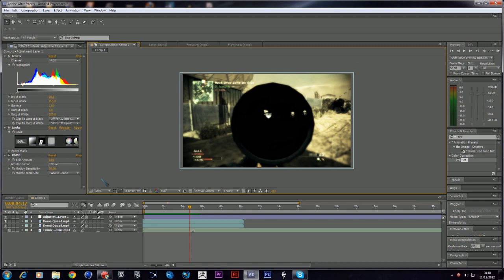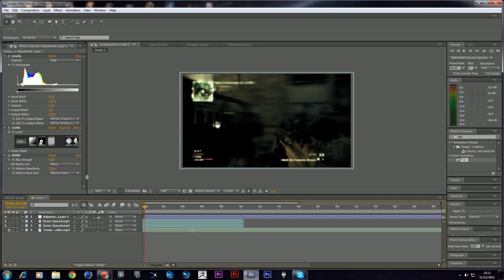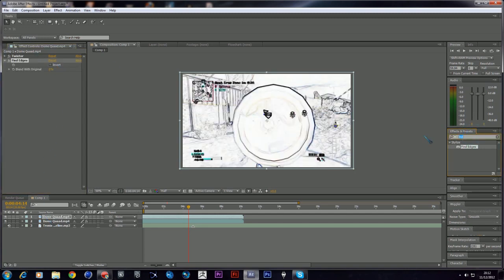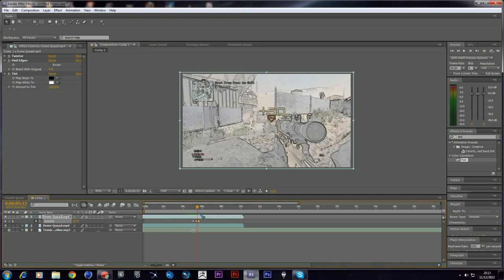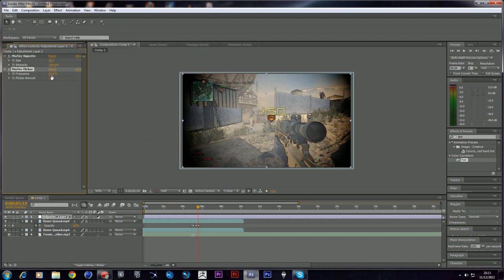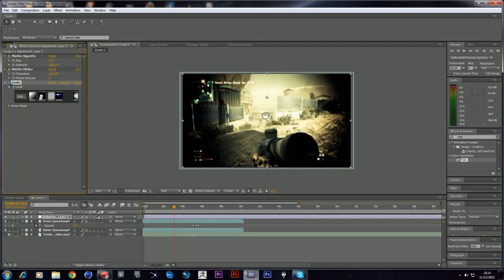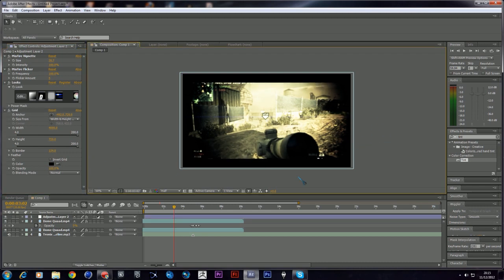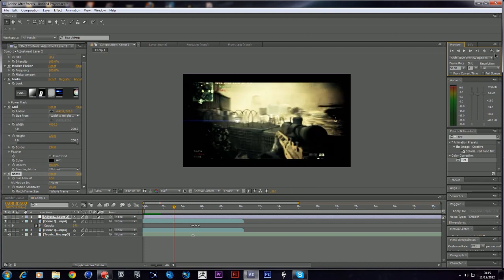Cartoon Flash // After Effects Tutorial // by VishnusworldHD